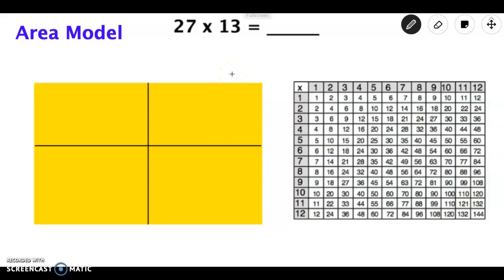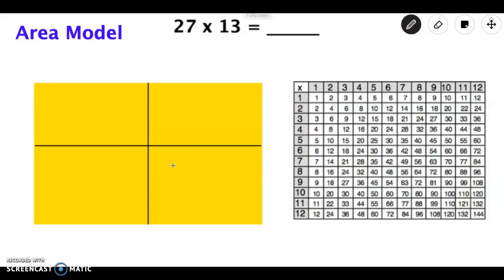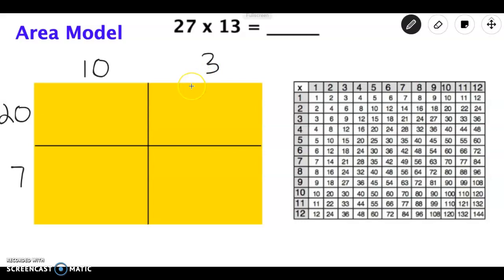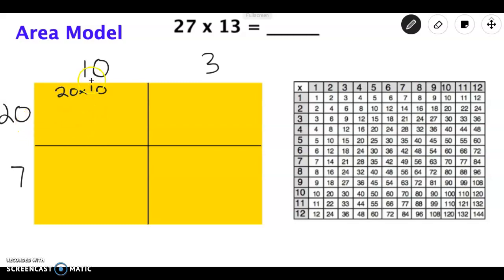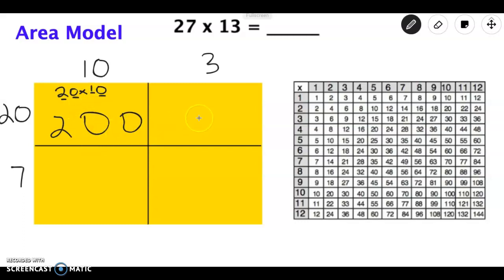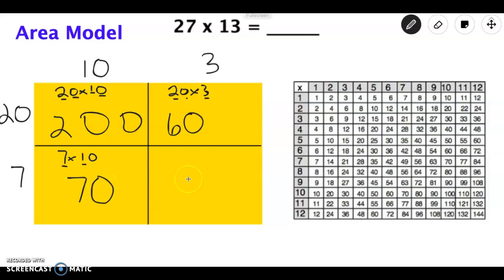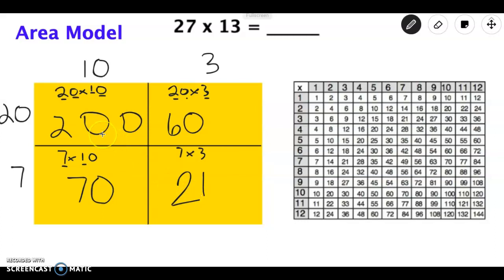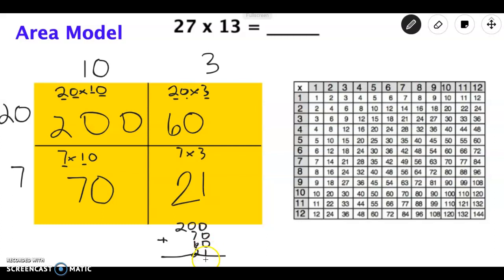Jan11: 4Math Area Model